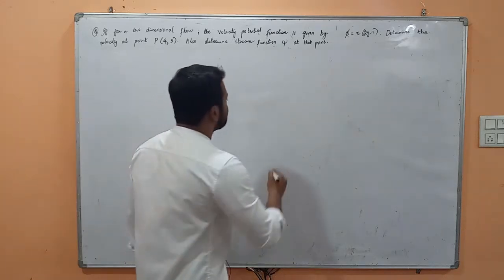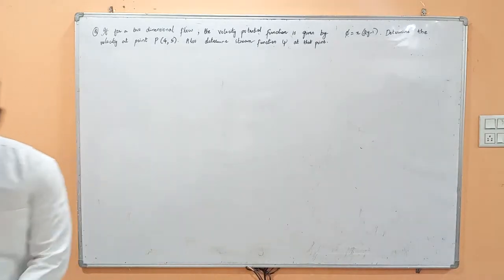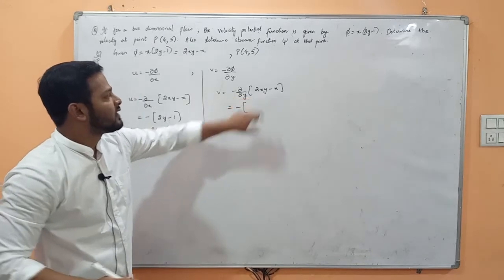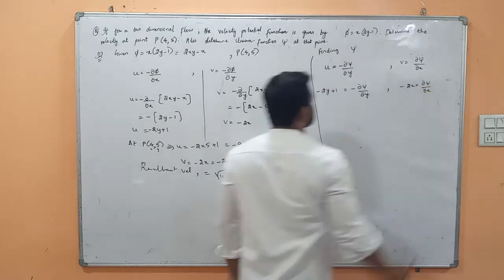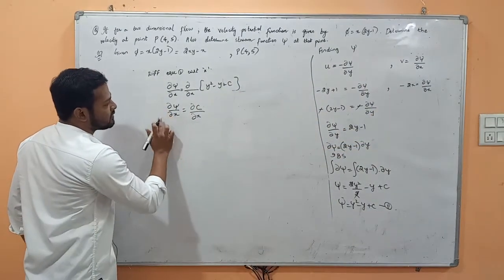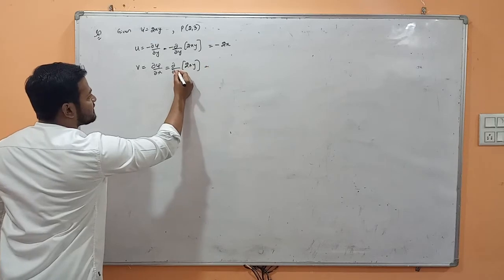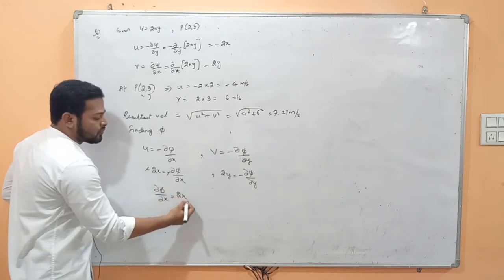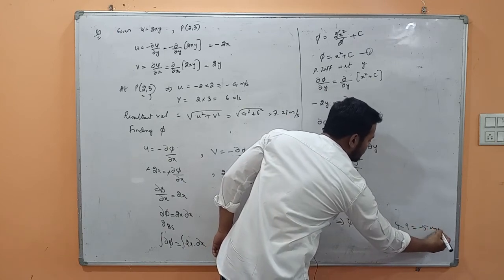FlUID MECHANICS LECTURE 10, UNIT 3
problems on stream function and velocity potential function